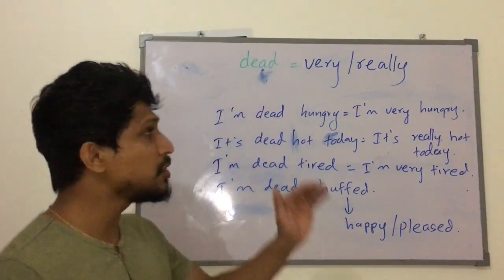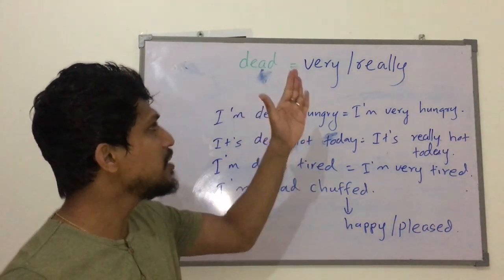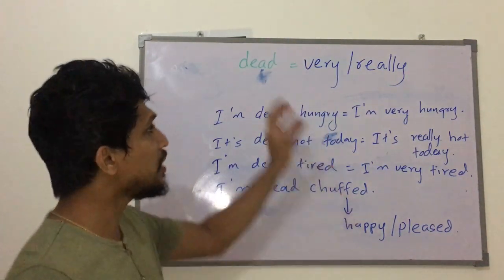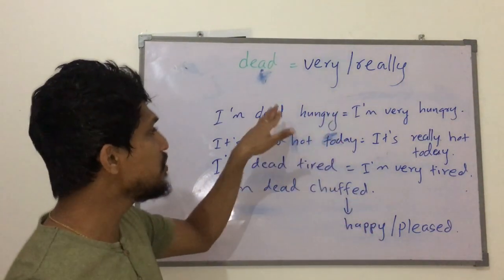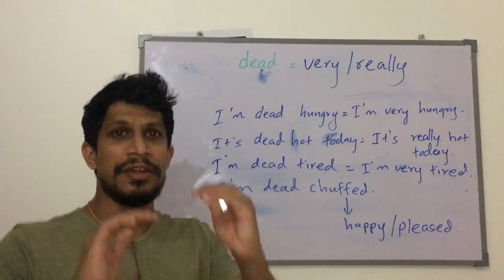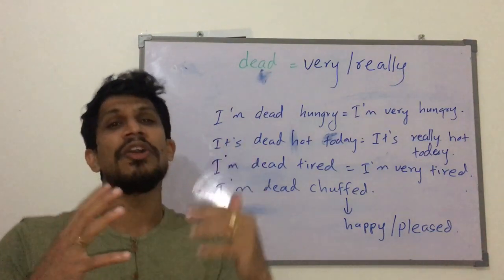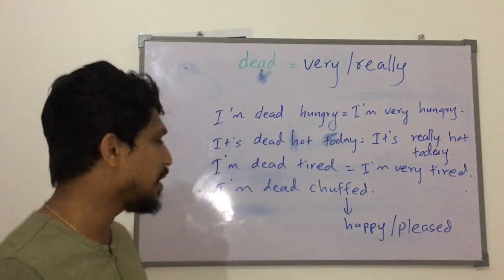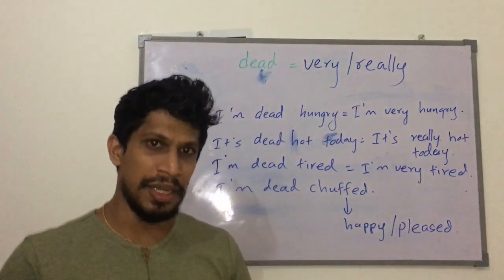English Dream## Dead Chuffed